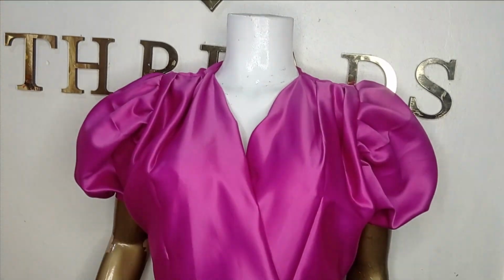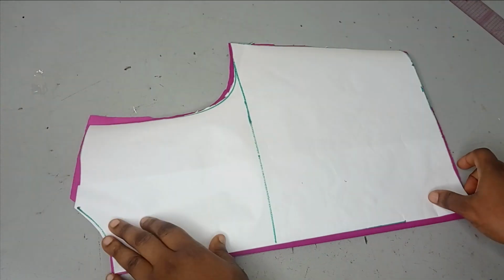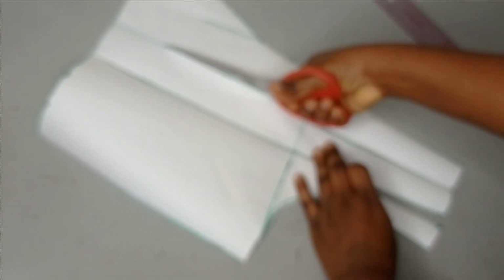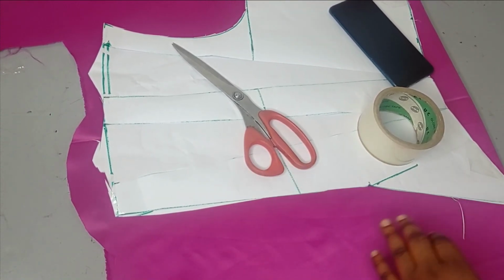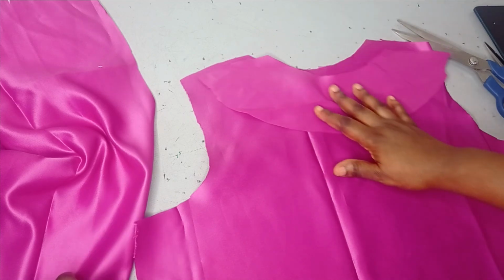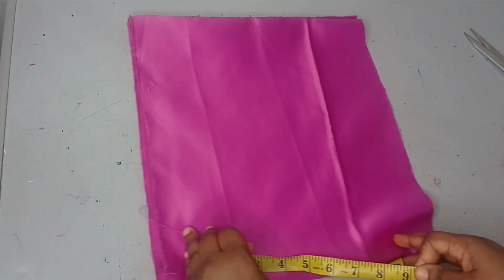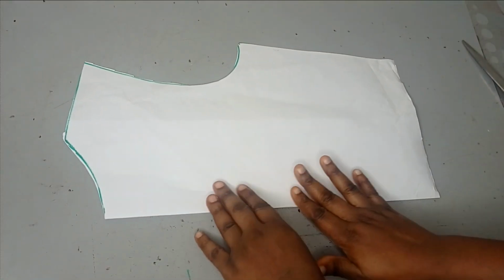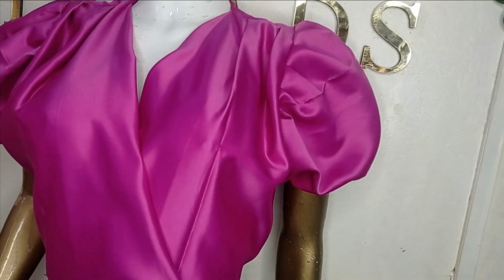How to make an Elegant SHOULDER PLEATED OVERLAP TOP with PUFF SLEEVES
This is a detailed tutorial on how to make a shoulder pleated overlap top with puff sleeves. It is an elegant overlapping blouse with shoulder pleates as well as scrunchie pleated puff sleeves. In this overlap top tutorial, you will learn how to draft an overlap top pattern as well as making the pleats and cutting and stitching together with the puff sleeves. This trendy overlap top is so beautiful and easy to make.